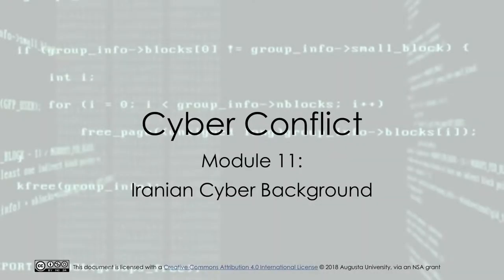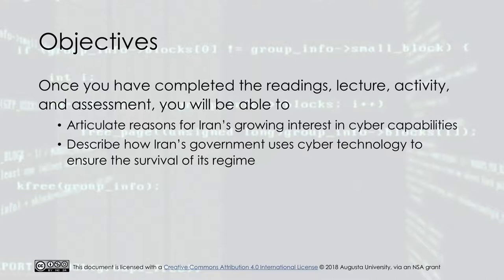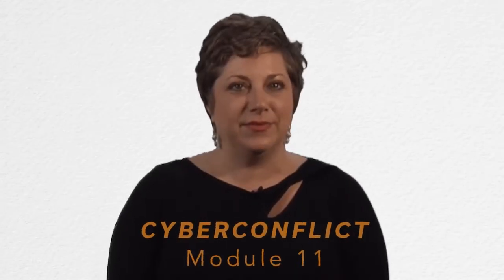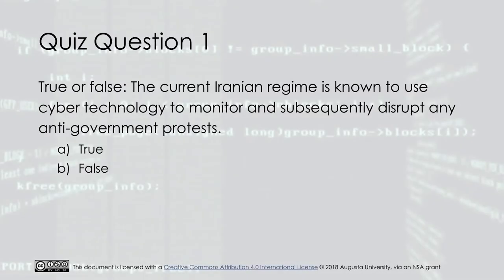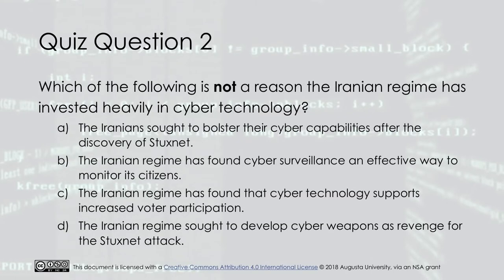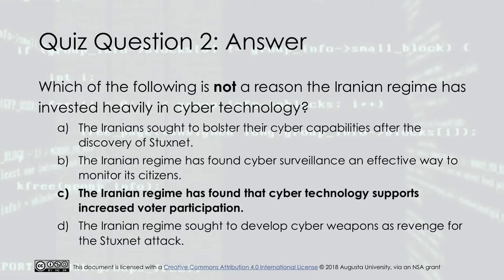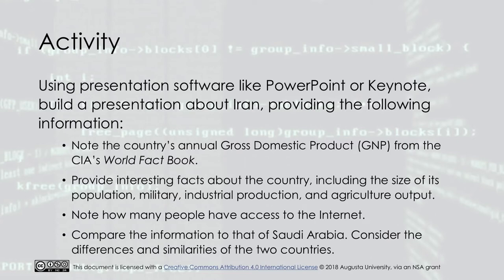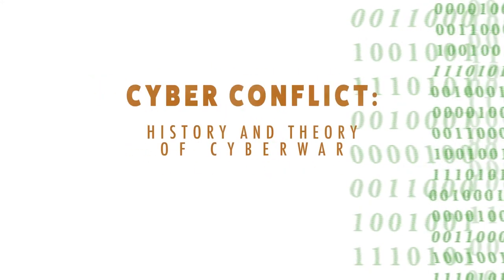Iranian Cyber Background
This lecture focuses on the two main pillars of Iranian cyber defense strategy: to ensure regime survival through widespread surveillance and blocking of information deemed “subversive.”

This video was developed in 2018 by Augusta University through a grant funded by the National Security Agency (NSA).